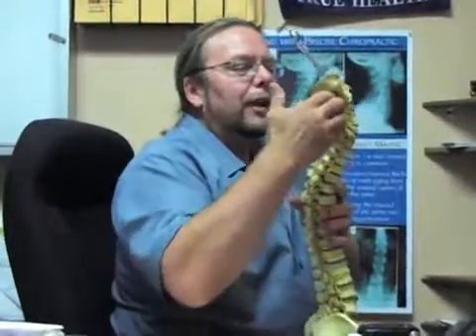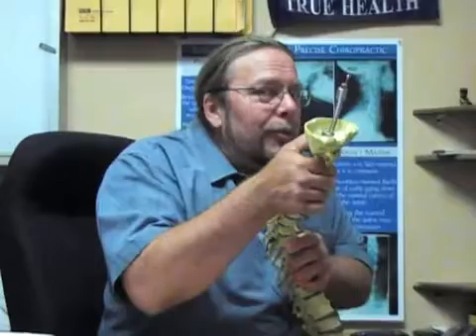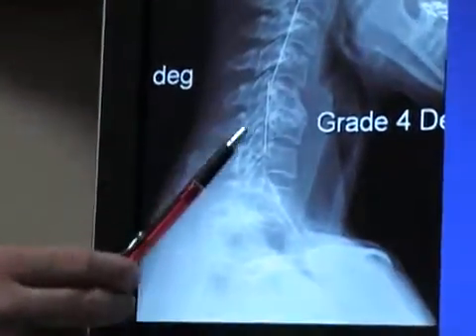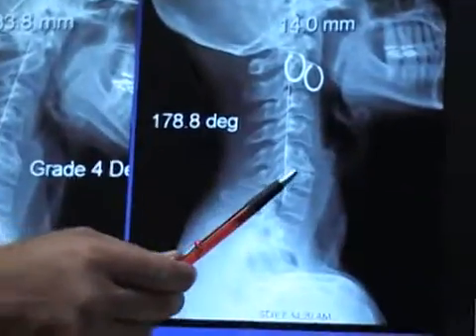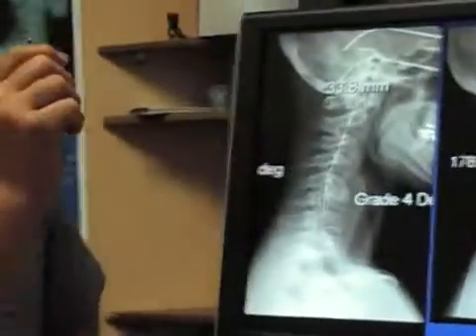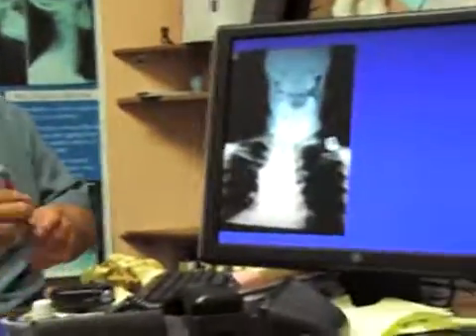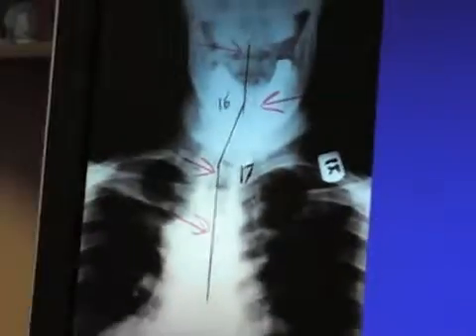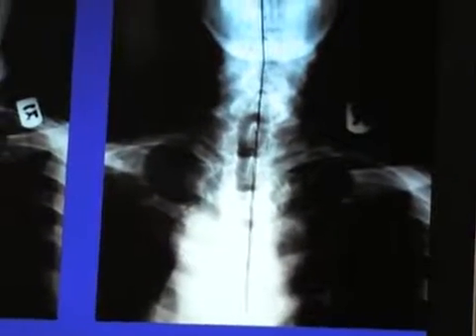High Blood Pressure the Common Sense Solution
This video, created by Nucleus Medical Media, shows high blood pressure, or hypertension. This is a common condition in which the force of blood on the walls of your arteries is often too high. While your blood pressure may change throughout the day, it should normally be less than 120 millimeters of mercury for systolic pressure, and less than 80 millimeters of mercury for diastolic pressure. If your systolic pressure frequently stays above 140, or your diastolic pressure frequently stays above 90, you have high blood pressure.